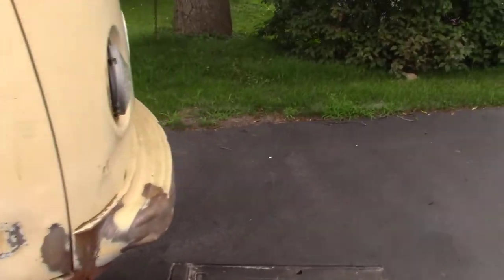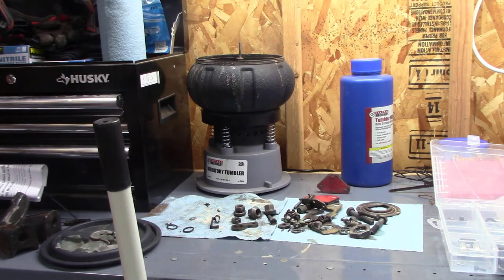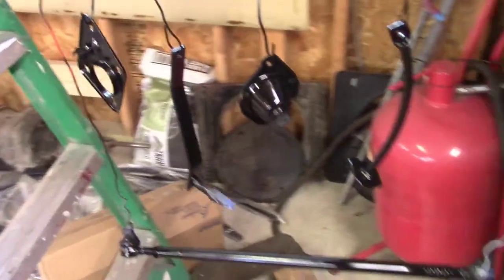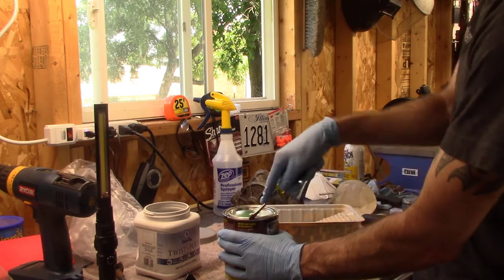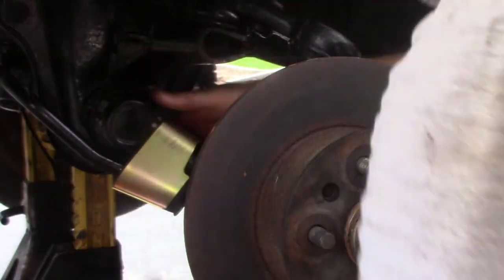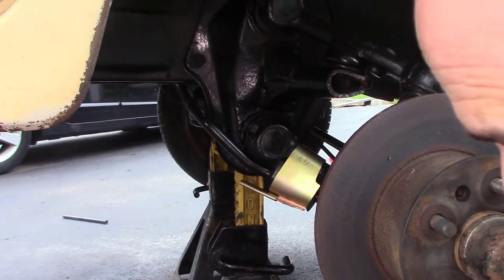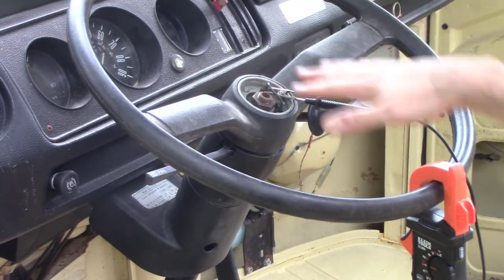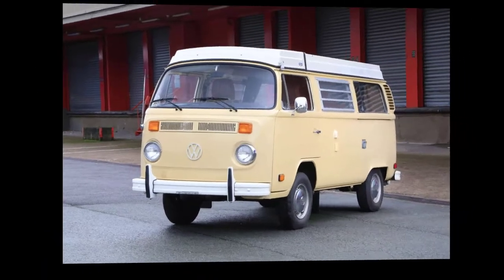VW Bus Restoration Part 4: Steering, sway bar and horn wiring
Part 4 of my 1978 Volkswagen Bus restoration series.  This video shows more undercarriage prep and POR-15, installing aftermarket sway bar kit, and cleaning up steering box.  I also show you how to troubleshoot the horn wiring to make sure it will make contact from the horn button down to the steering box.